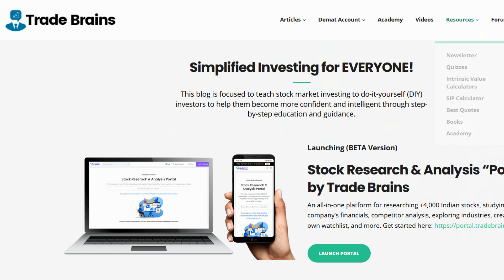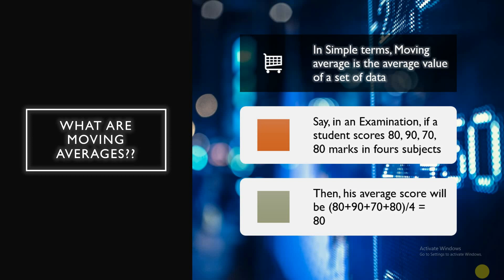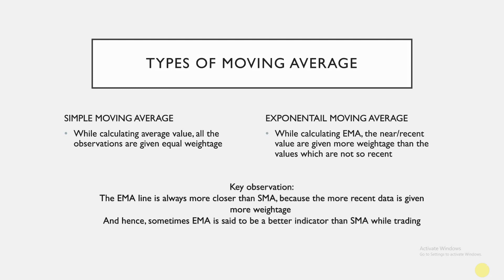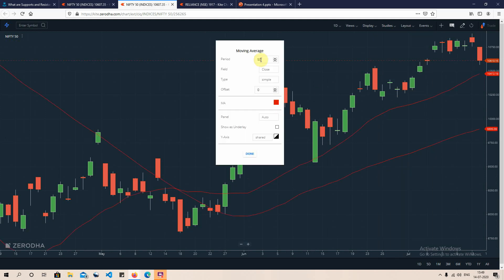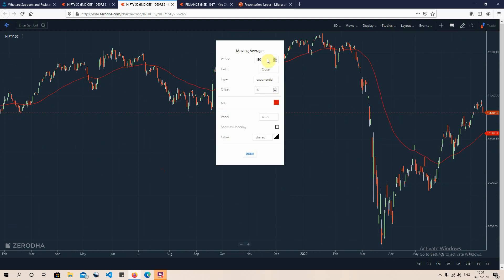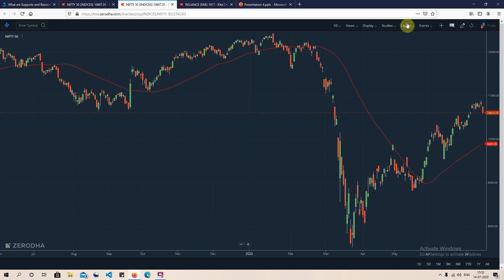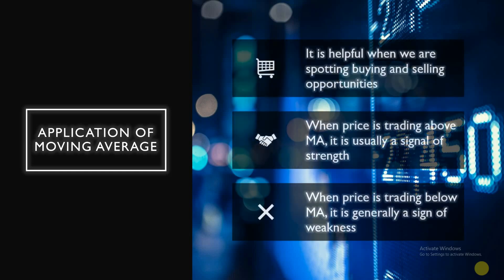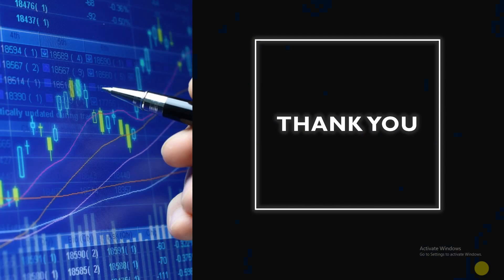Moving Averages - SMA & EMA | Technical Analysis Basics (Part 2)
In this video, we discussed the basics of Moving Averages in technical analysis of stocks. Here, we covered what are Simple Moving Averages (SMA) and Exponential Moving Averages (EMA) and how to use them correctly.